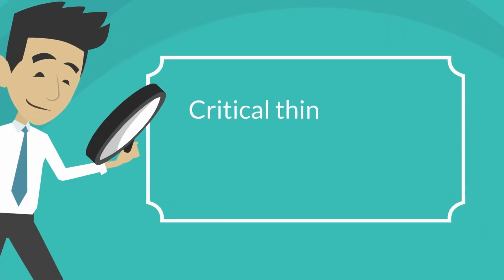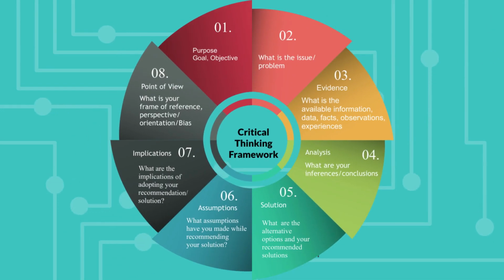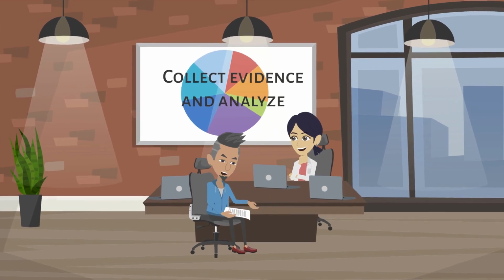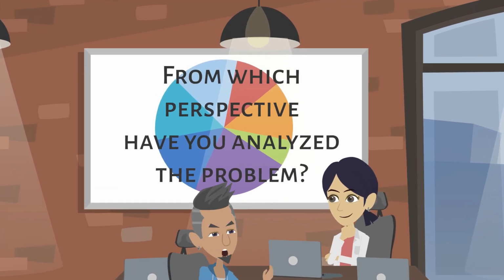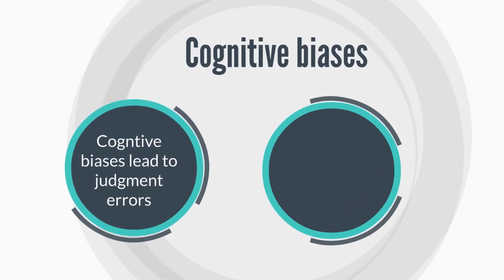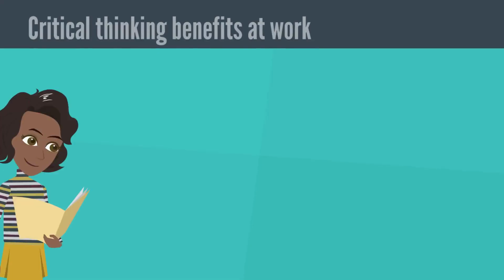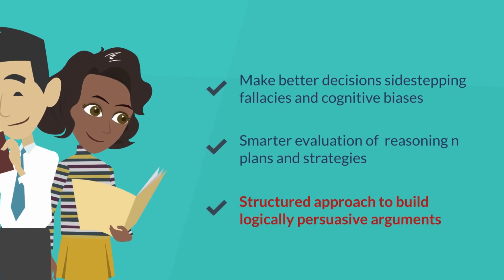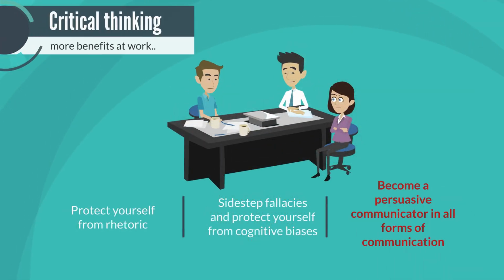Critical Thinking Academy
Critical thinking skills are essential for solving problems and making good decisions. In this video, see what you will learn in our Critical thinking workshops. The actual contents of workshops may change from time to time, but the broad objectives and learning remain constant.